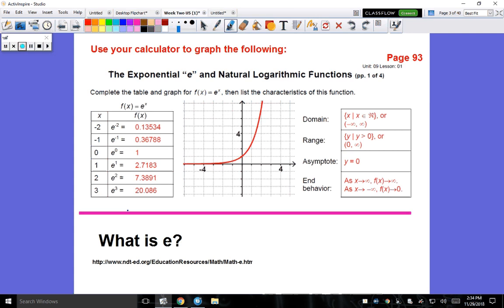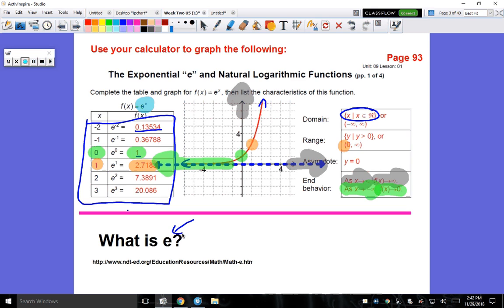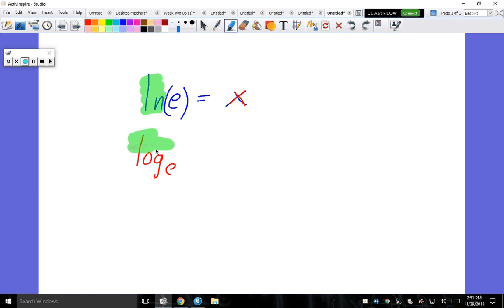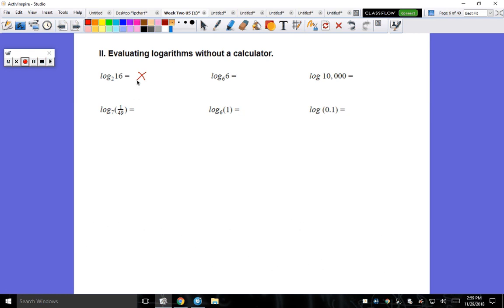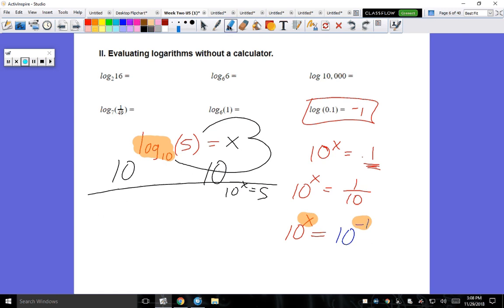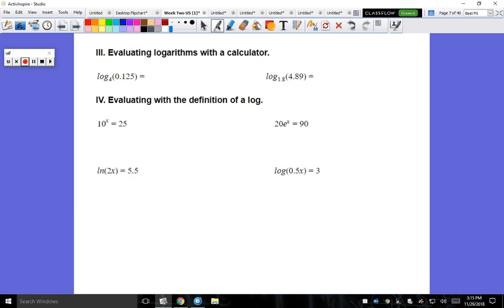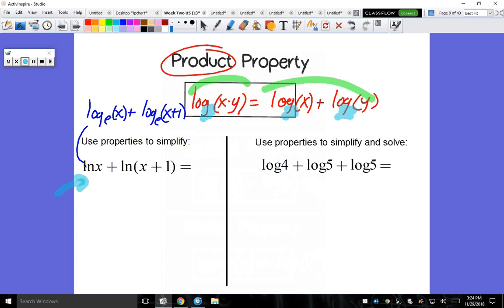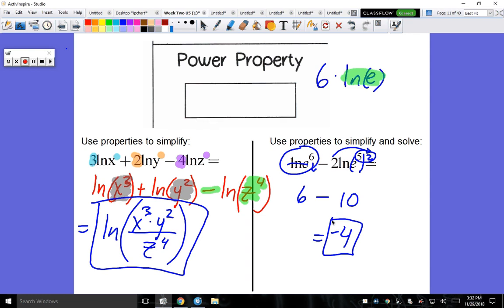PreCalculus | Unit 5 - Exponential & Logarithmic Functions (Day 4)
Exponential & Logarithmic Functions (Day 4)